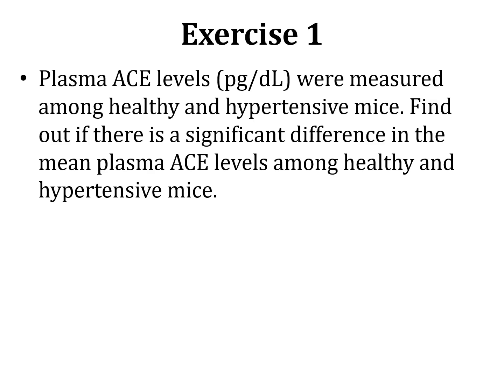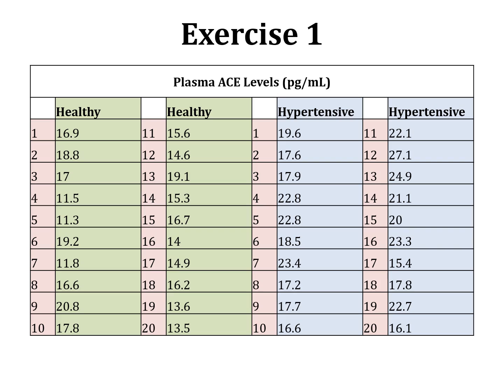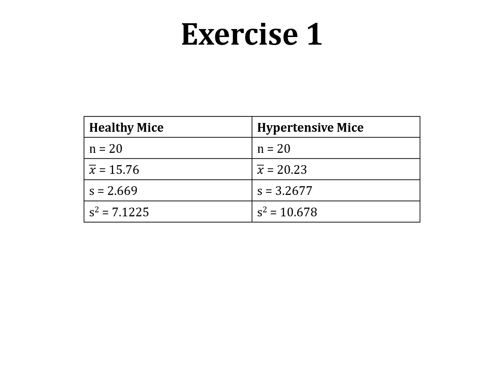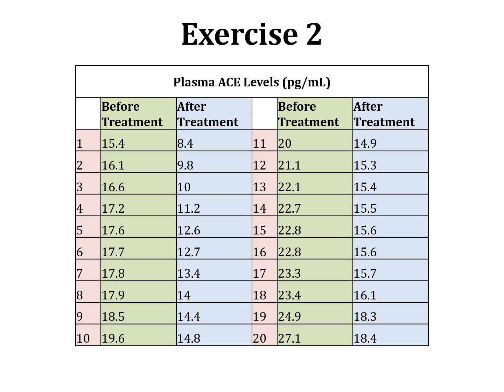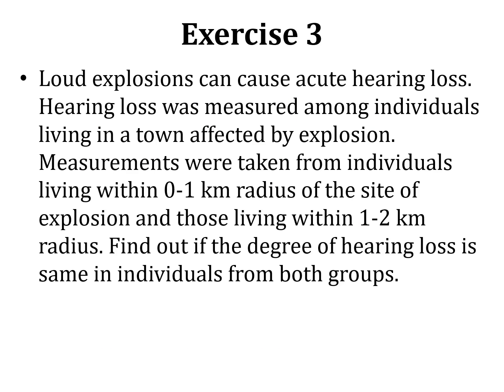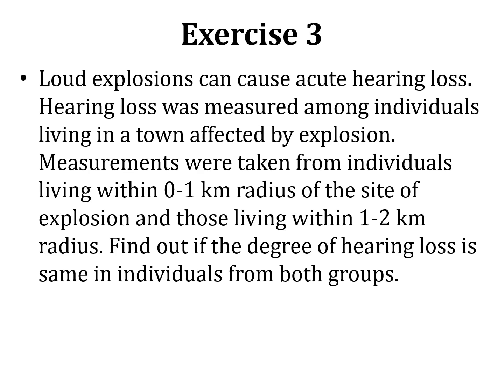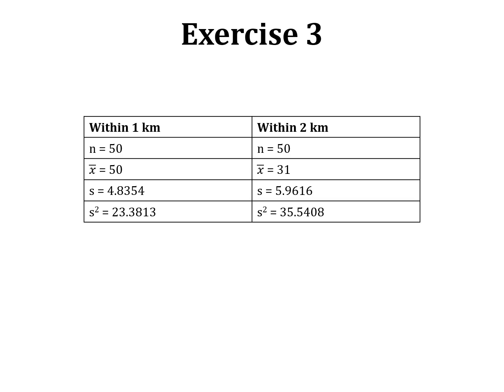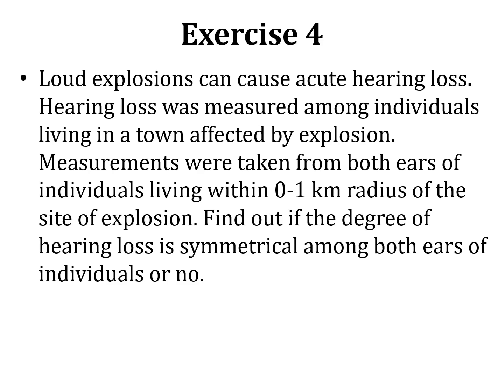Exercise Comparing Averages; Exercise for Unmatched & Matched T Test of Means; Student's T Test